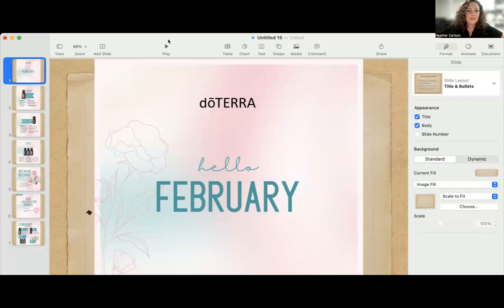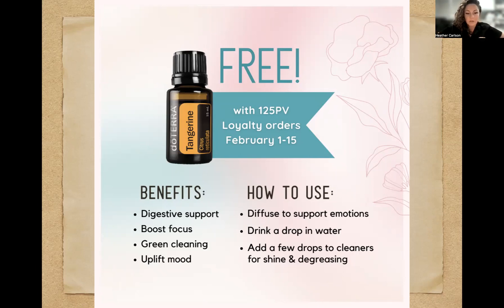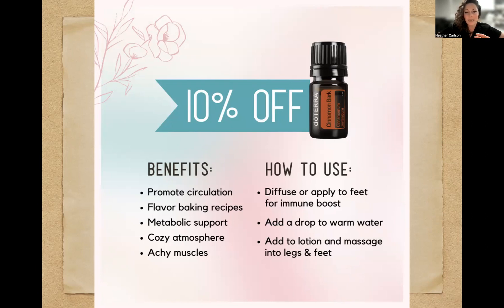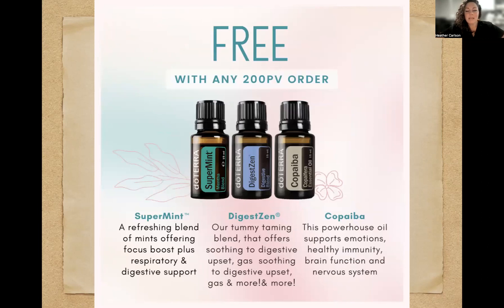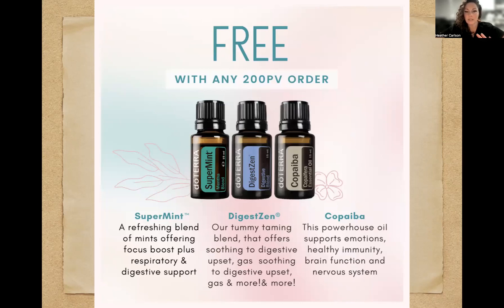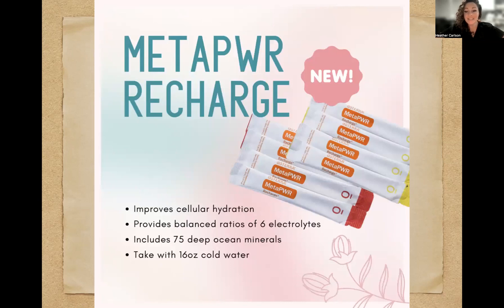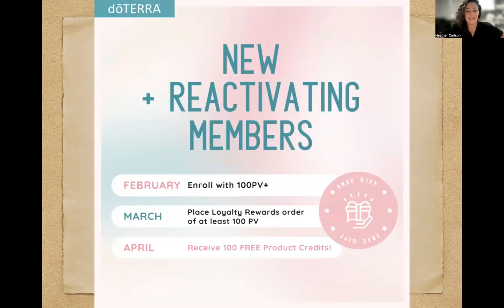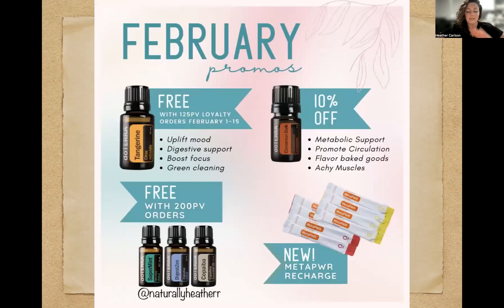Hello February 2024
Tangerine
Cinnamon Bark
Supermint
Digestzen
Copaiba
MetaPWR Recharge